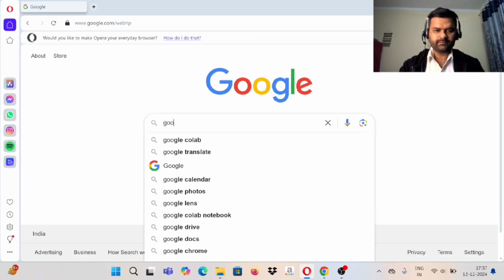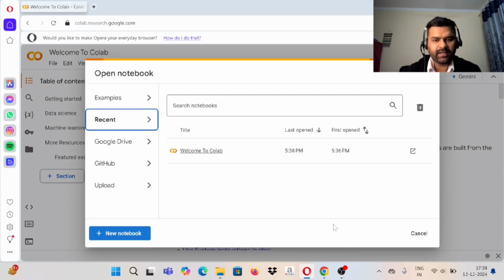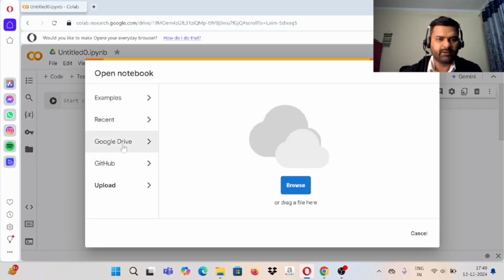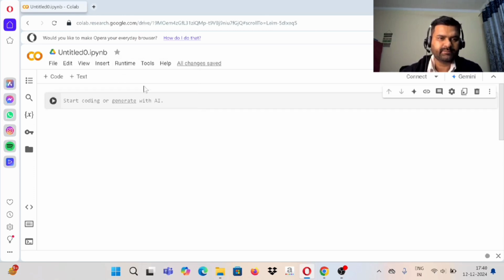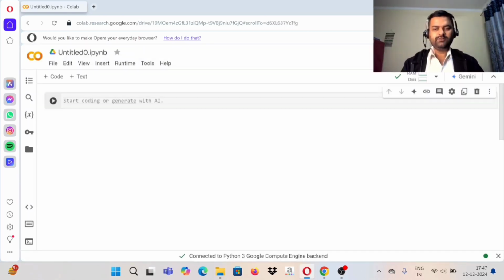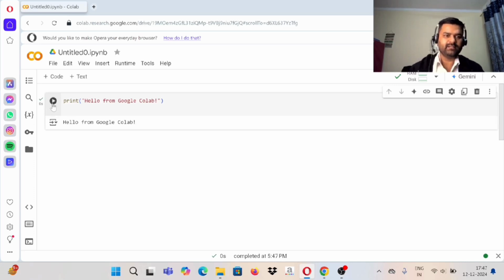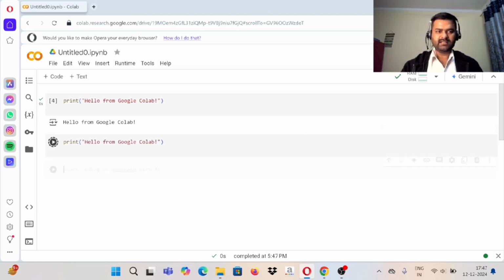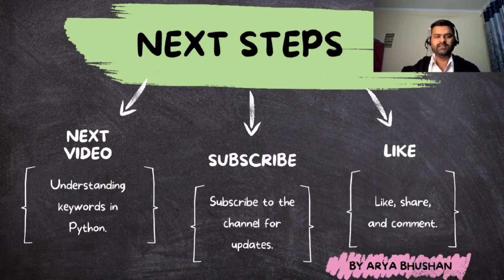Getting started with Google Colab | Video 4 | Python for Data Analysis | Full Tutorial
Welcome to Video 4 of our Python Programming for Data Analysis Full Tutorial Series! 🌐

In this video, we’ll introduce you to Google Colab, a powerful, cloud-based platform for Python programming and data analysis. Google Colab lets you write and run Python code directly in your browser, making it perfect for beginners and professionals alike.

What you’ll learn in this video:
✅ How to access and set up Google Colab
✅ Overview of the Google Colab interface
✅ Running your first Python code on Colab
✅ Tips for using Google Colab efficiently

Whether you’re on a laptop or a basic computer, Google Colab ensures you can start your Python journey without any limitations.

Let us know how Google Colab makes programming easier for you.